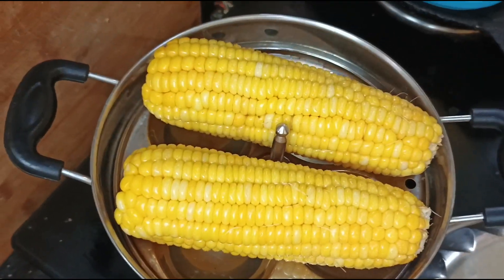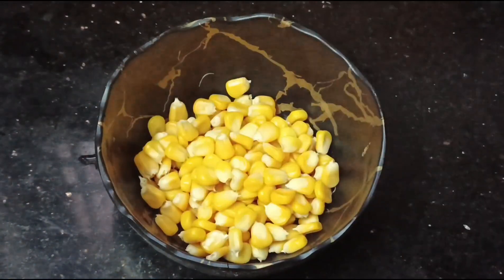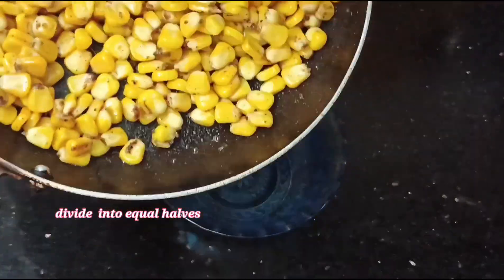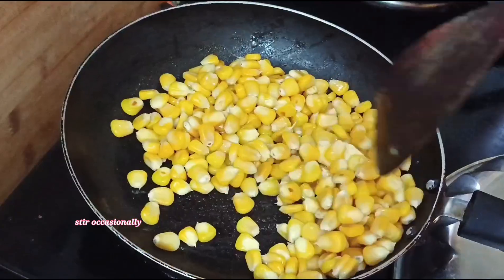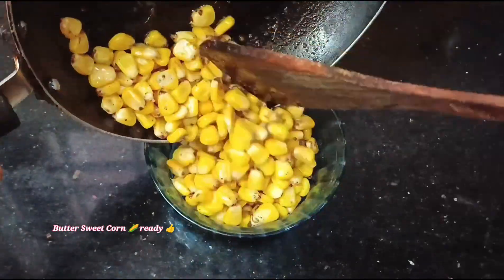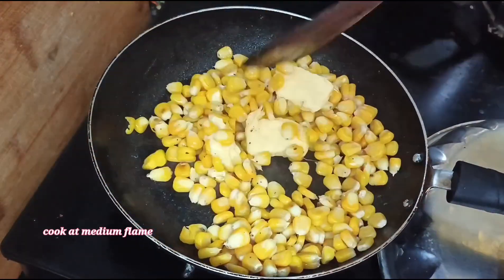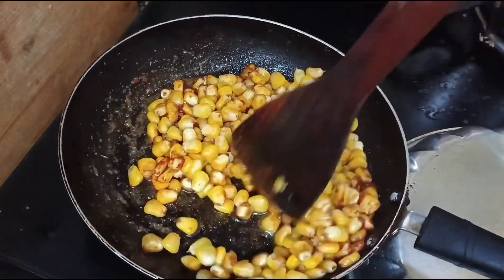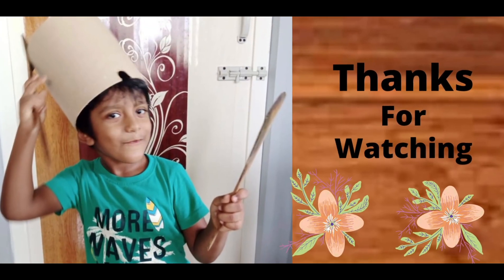ஸ்வீட் கார்ன் ரெசிபி 🌽 | Sweet Corn Recipe in Tamil | 2 ways sweet corn recipes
Hi friends 👋 today in this video we will see snack recipes especially 2 ways sweet corn snacks recipes.
1 . Butter sweet corn 🌽
2 . Masala sweet corn 🌽
We use 2 no's of Sweet corn for this recipe, First remove the skin & clean the sweet corn allow to steam 10-12 mins  in idly maker as per video shown, please watch full video.
After corn steamed allow to cool well & then seperate the corns .
I got 1 big size bowl full then divide into equal halves.
I got 2 cups in measuring cups .
let's start
Butter Sweet Corn
Ingredients are
Steamed Corn -1 cup
Butter -1 tbsp
Little salt
Pepper powder -1 tsp
In a pan add corn - saute few secs .
Add butter -saute & allow to melt the butter , cook at medium flame.
After butter melt - add little salt & stir well.
Then add pepper powder - stir well & switch off.
Butter Sweet Corn 🌽 ready 👍

Second Recipe
Masala Sweet Corn
Ingredients are
Butter -2 tbsp
Little salt
Chat masala powder -1 tsp

Add corn into pan - saute few secs then add butter .
Cook at medium flame - allow to melt butter.
After butter melted add little salt - stir once.
Add chat masala powder - stir well.
Next add pepper powder  & atlast add red chilli powder - mix once & switch off
the flame.
Masala sweet corn 🌽 ready 👍.
Friends try once & comment me which one is your favourite.

Also consider to give me one thumbs up to this video 👍.